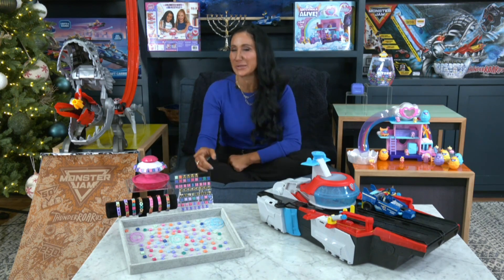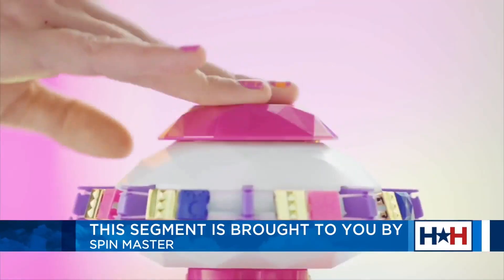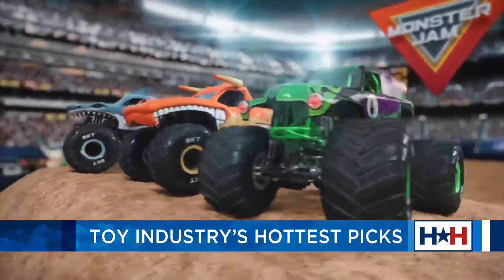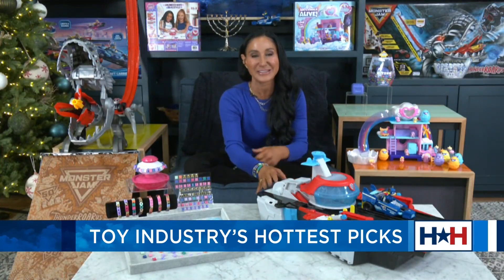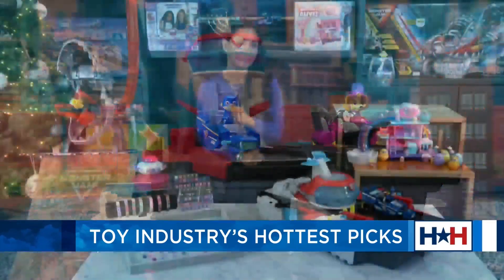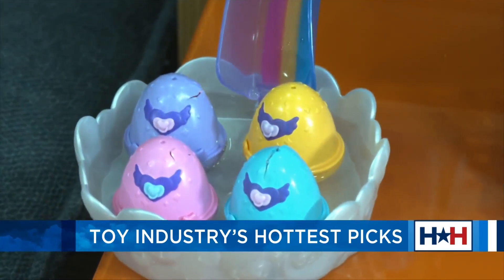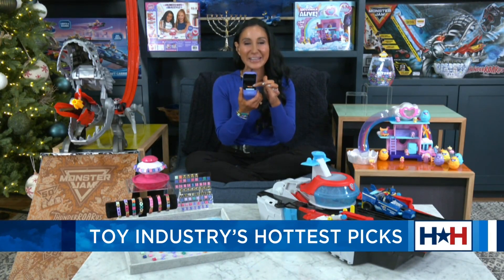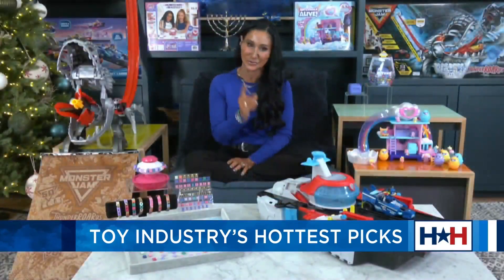Holiday Toys Part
The Holidays are around the corner, and we all want to avoid hectic last-minute shopping. Elizabeth Werner, a Child Lifestyle Expert, is here to help us check gifts for the kids off our lists.